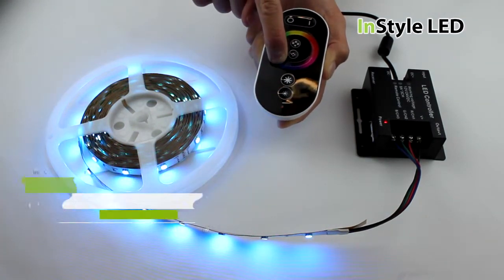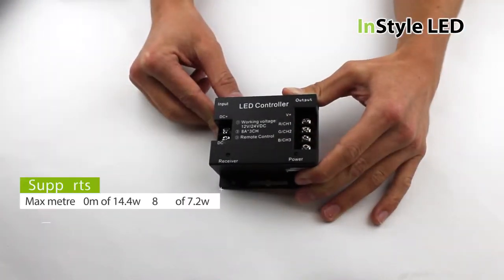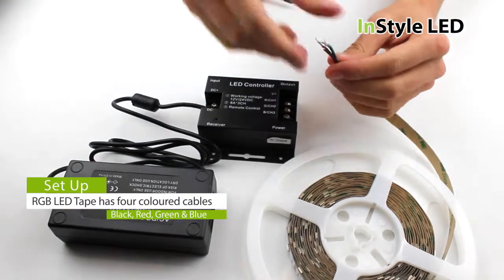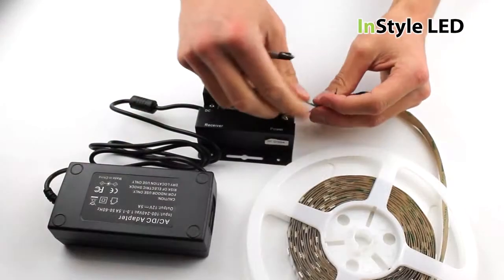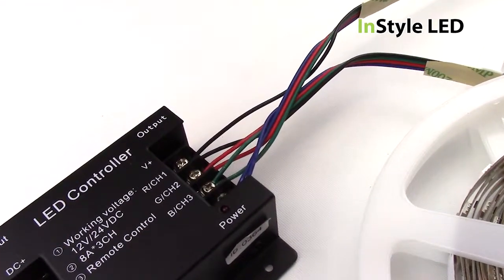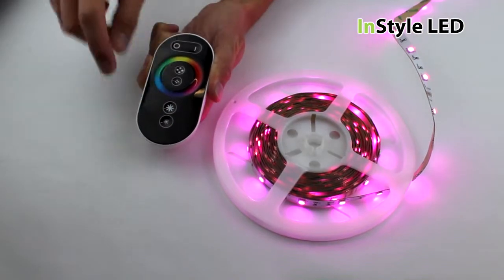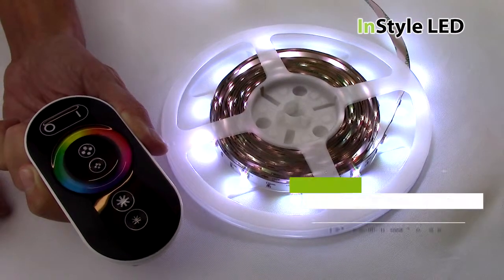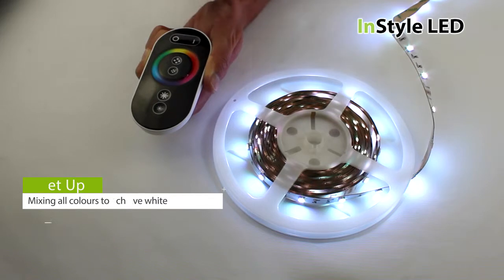LED Strip Lights - How to wire, set up and use the InStyle LED RGB Wireless Touch Controller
Welcome to this InStyle LED video on How to wire, set up and use the InStyle LED RGB Wireless Touch Controller. An overview on the product showing how to wire, how to power, how to select colours and how to dim the LED RGB strip lights.

We are based in Leicestershire, England and hold large stocks of all of our product range

In the video we look to answer the following questions:

Q: What does the LED Strip look like? How big is it? Does it come on a reel?
A: We show the LED strip with a clear close up on a reel

Q: How many LEDs per metre? What SMD is used?
A: There is 60 5050 SMD's per metre using a branded Epistar SMD

Q: How many Lumens per metre?
A: The RGB is up to 1000 lumens

Q: How do you install the LED Tape?
A: You can fix it into place using the 3m self adhesive backing tape

Q: How do you cut it? What are the cut points? Can you cut using a pair of scissors?
A: The cut points for this type are every 100mm. You can cut at the points using a pair of scissors

Q: How do you power it? How do you connect to a transformer?
A: You power by using a 24v transformer. This strip uses 14.4w per metre so you can work out what size transformer you need by multiplying the amount of metres you are using by the wattage to work out your total wattage.
You can connect the strip to a transformer using a connector block and extend the 4 core cable as required to have the LED transformer at a distance away from the start of the LED run

Q: Can you order pre cut lengths so the LED strip kit is all ready to go?
A: Yes InStyle can cut and solder to specific lengths even soldering in linking cables to go around corners

Q: Can you solder yourself?
A: Yes if you are capable of soldering then it will be easy. There are clear coppers older pads for you to solder either the strips together or to solder on cables as required

Q: Is it waterproof? What is the difference between IP65 and IP67?
A: Yes we offer a fully waterproof type ideal for internal and external use such as bathrooms etc.
IP65 means water resistant to splash proof level.
IP67 means water resistant to external level were consistent contact with water is likely

Q: Where can it be used?
A: Almost anywhere as it is so small and flexible. It is high quality and is ideal to be used in applications such as bars, restaurants, hotels, homes, externally, kitchens, bathrooms, clubs and more.

Q: What is the difference between eBay's and Amazon's range compared to your range?
A: Our range is high quality, commercial grade using premium components and built to last.
There quality can vary in quality depending on suppliers. Most supply low quality, using cheaper LEDs and low quality components that will not be as bright and reliable as high quality

All of InStyle's products are in stock for next day delivery. We offer free cutting, soldering and technical advise.